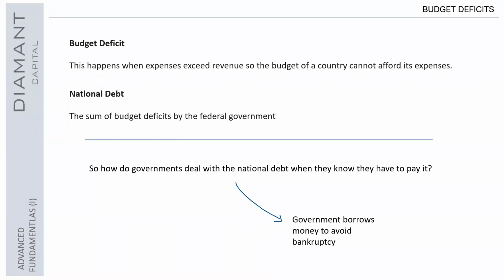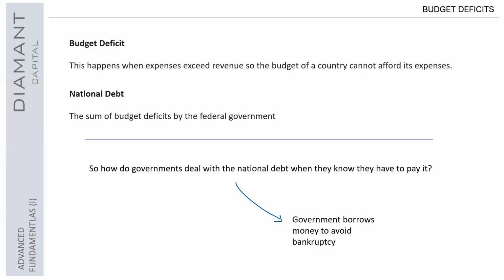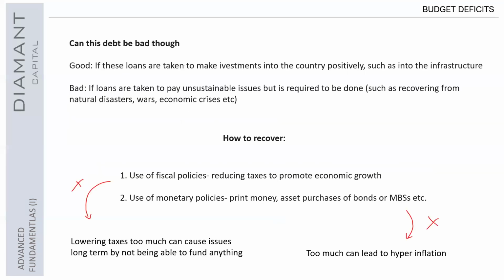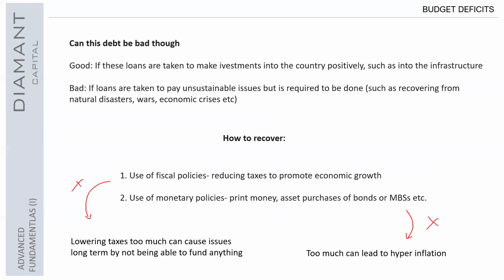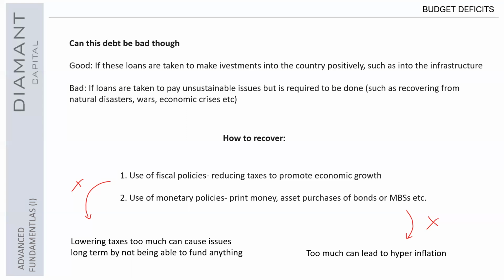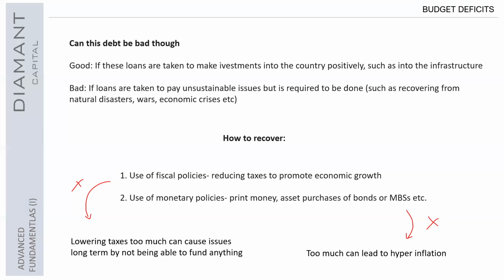AFI (5) Budget Deficits